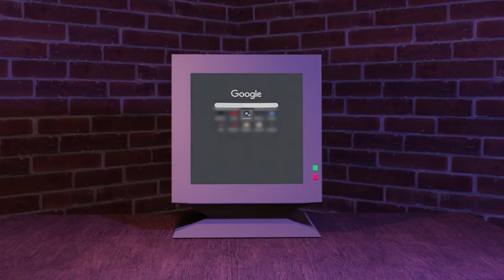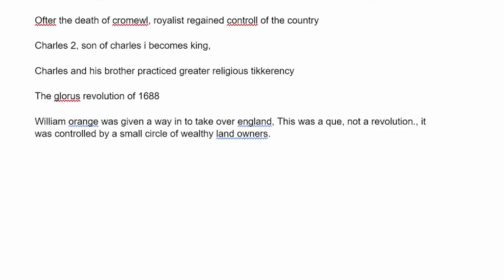Shortcuts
In this PSA, Tyler pals teaches you how to take notes efficiently, while also telling you how to increase your productivity. In this PSA, He focuses on google docs specifically.

Created by Tyler Pals in 2021 as part of Campus MovieFest, the world’s largest student film festival.

Cast & Crew:
Tyler Pals – Director, Actor, Editor, SFX/VFX Designer, Sound Mixer, Animator, Writer, Sound Editor, Captain
Tyler Pals – music/library_supervisor, Captain

More info (Tags) - CMF Campus MovieFest movie short film festival fest five minutes '5 minutes' 'short film' 'one week' university college coed student filmmaker indie 'award winning' 'low budget' 'film festival' 'world's largest' '7 days' seven Disney Disney+ 'the walt disney company' Panasonic Elfenworks

Make sure to check out this video and thousands more on the Campus MovieFest